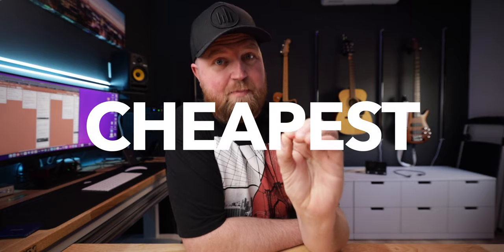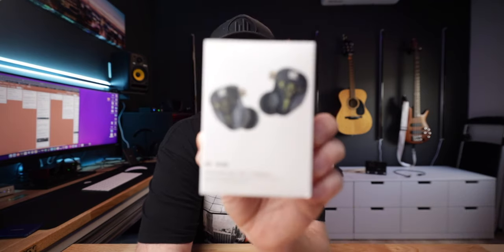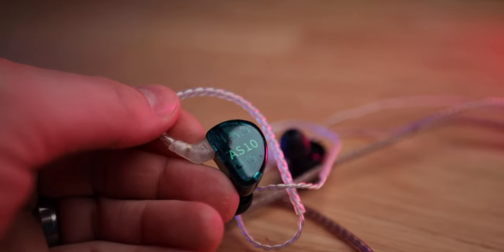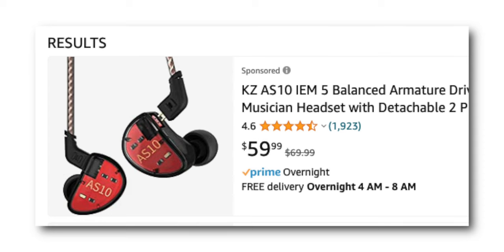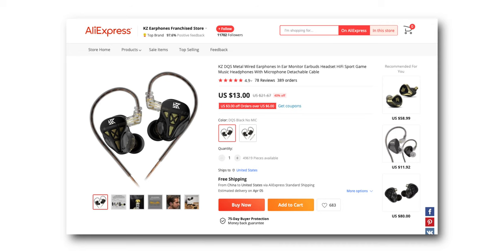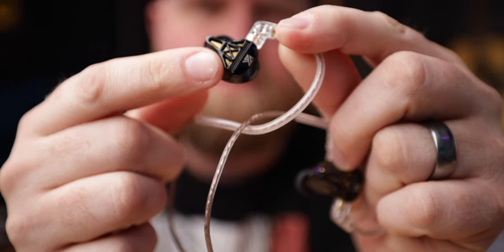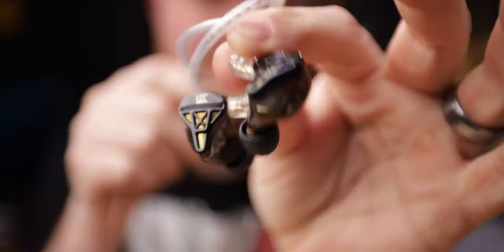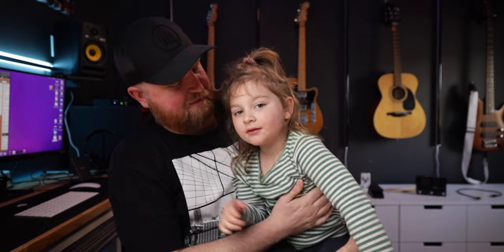BEST and CHEAPEST In-Ear Monitors EVER! KZ DQS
OTHER SWEET DEALS:
JET Pedals Store: